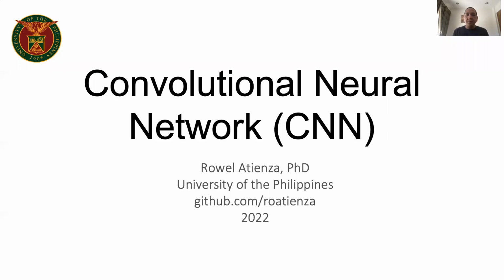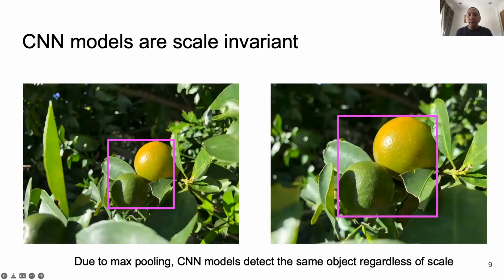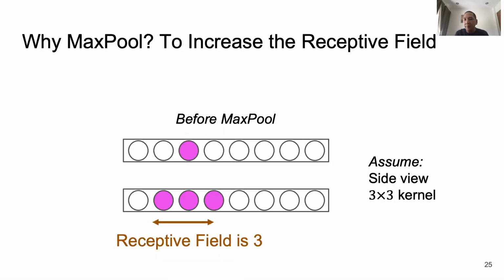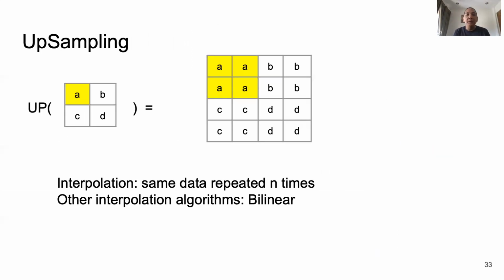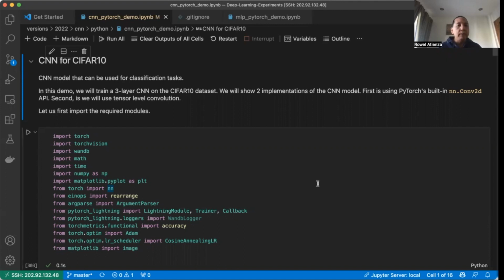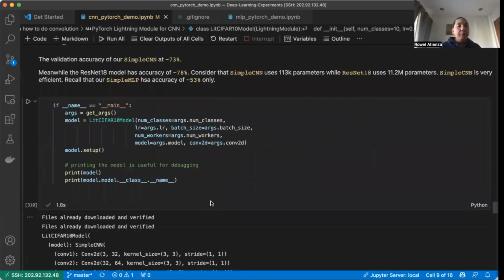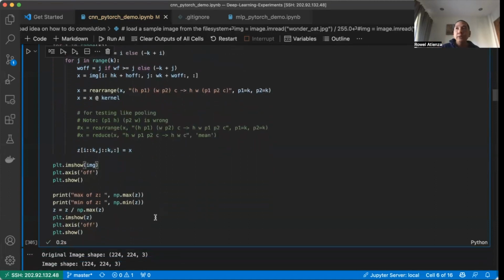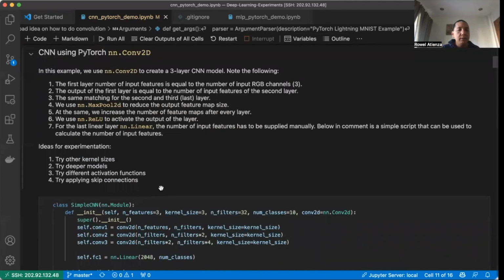CNN Models: Concepts, Building and Training using PyTorch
Discusses key concepts of convolution and its associated operators. Demonstrates how to build and train CNN models using PyTorch. Illustrates how to build a 2D convolutional layer at the Tensor level.